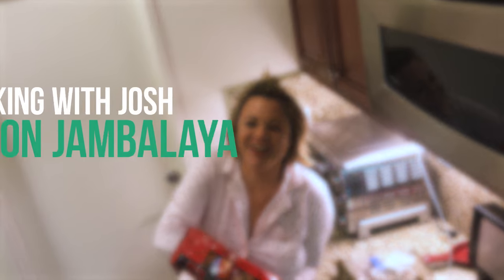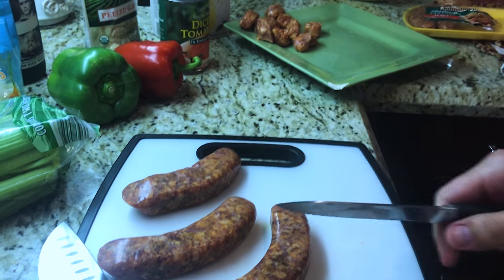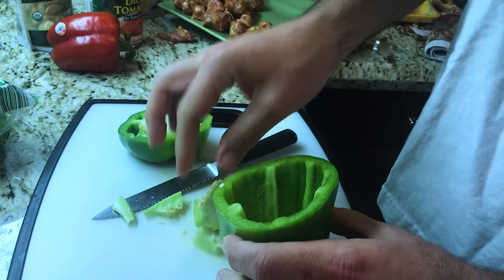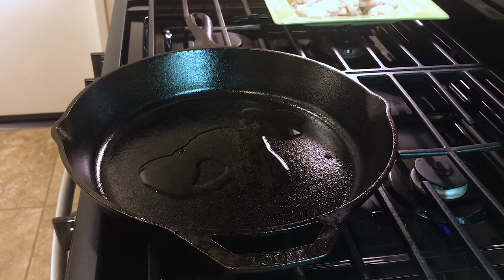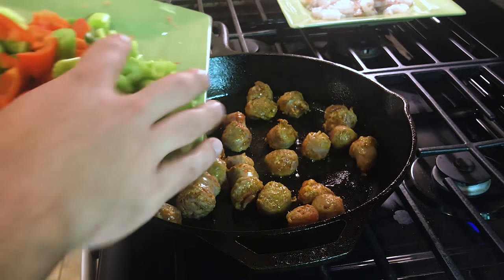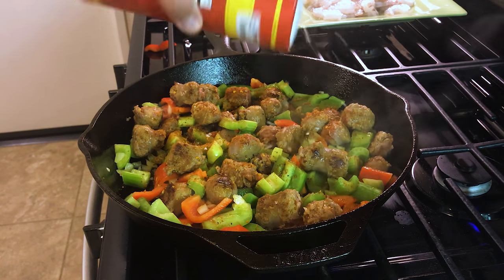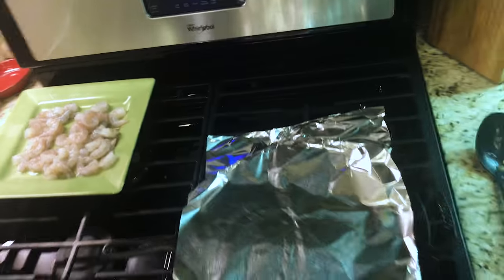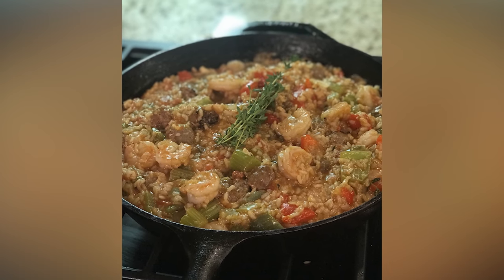Cajun Jambalaya with Shrimp Recipe | How To Make Jambalaya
Cajun Jambalaya with Shrimp Recipe. Easy Cast Iron Cooking at home.

1 tablespoon olive oil
½ pound smoked sausage, cut into ¼-inch thick slices
½ large onion, chopped
½ cup chopped green bell pepper
½ cup chopped red bell pepper
1 cup chopped celery
½ teaspoon Cajun seasoning, or to taste
1 cup uncooked white rice
1 (14.5 ounce) can diced tomatoes, with juice
1 tablespoon minced garlic
2 cups chicken broth
3 bay leaves
¼ teaspoon dried thyme
1 pound peeled and deveined medium shrimp